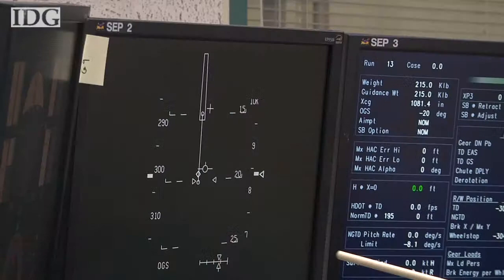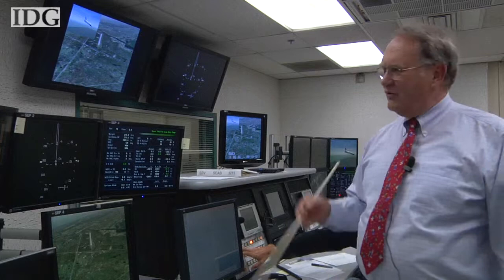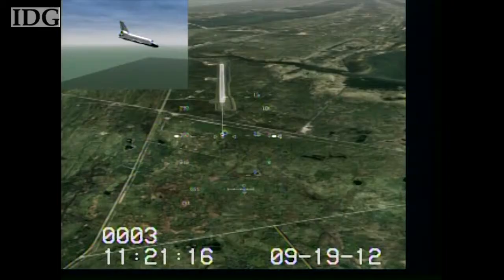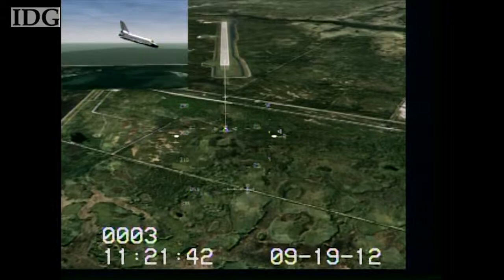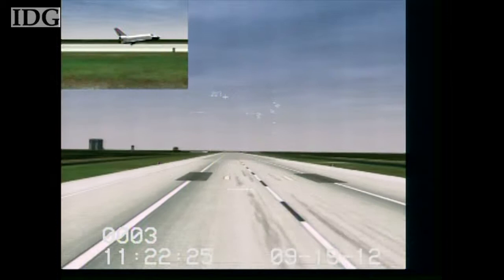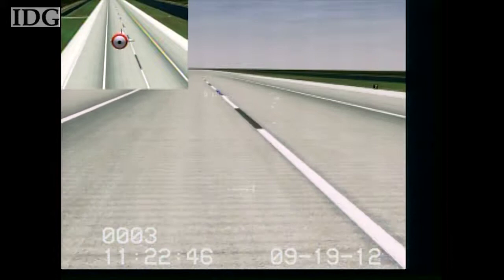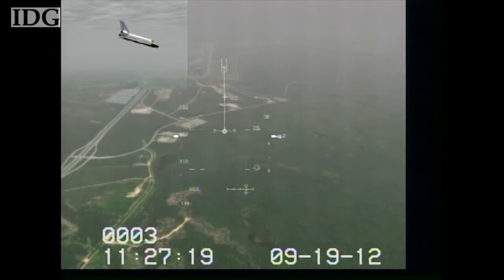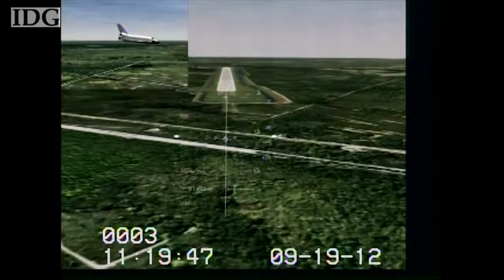Flying NASA's Space Shuttle simulator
Astronaut Karol Bobko, a veteran of three Shuttle missions, takes IDG on a flight inside a Space Shuttle simulator at NASA Ames Research Center in Mountain View